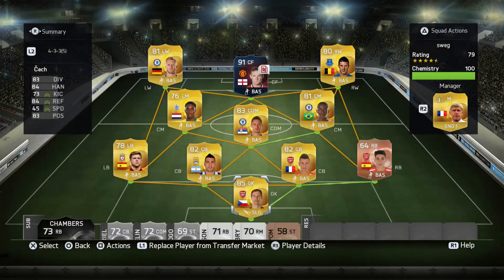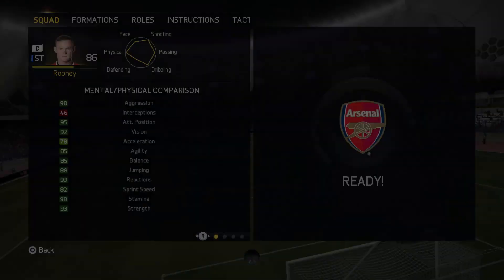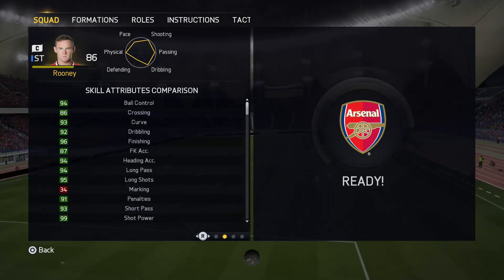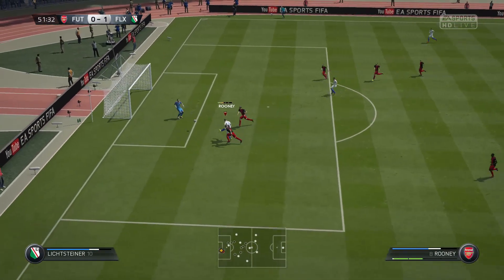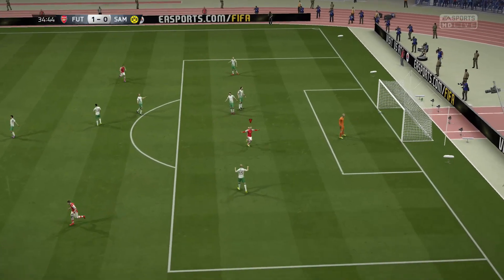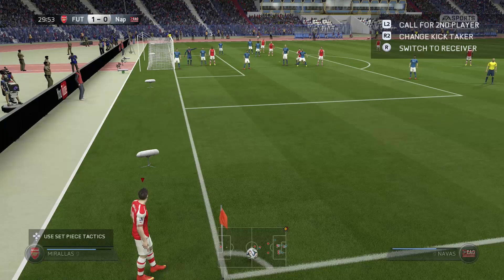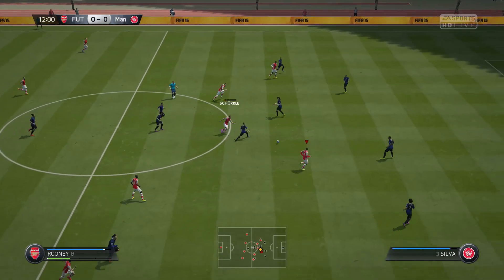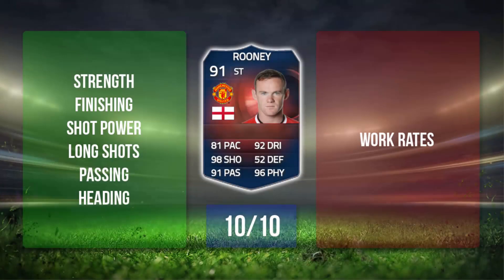FIFA 15 Record Breaker Rooney Review (91) w/ In Game Stats & Gameplay - Fifa 15 Player Review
FIFA 15 Record Breaker Rooney Review - FIFA 15 Record Breaker Rooney Player Review
wayne rooney is the newest FIFA 15 special record breaker card! - Can we smash 750+ likes?

Fifa 15 TOTW 52 in text form:
IF Berisha, IF Jordi Alba, TIF Williams, IF Mcauley, IF Amrabat, IF Arda Turan, TIF De Bruyne, IF Grosicki, SIF Gotze, SIF Drmic, IF Drogba, Record Breaker Rooney, SIF Hradecky, IF Berget, SIF Qazaishvili, IF Son, IF Al-Ahlawi, IF Yuri
Who should I review?